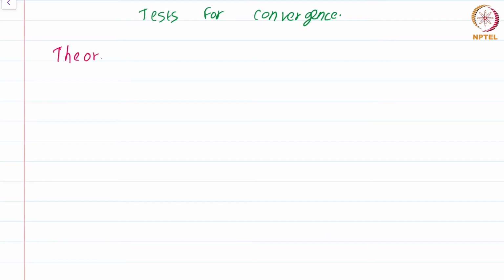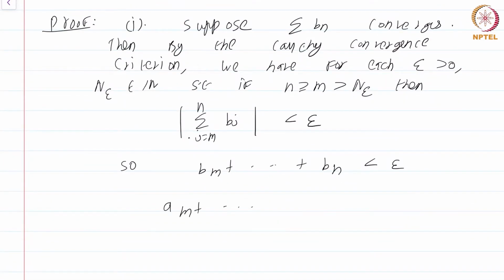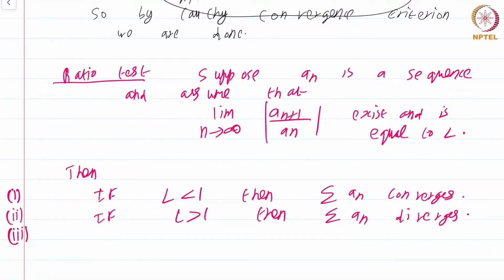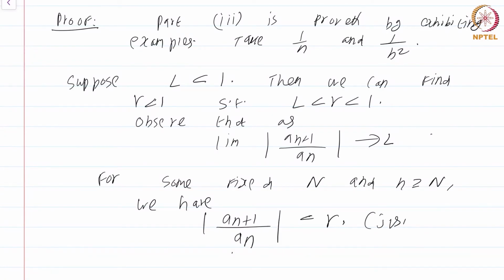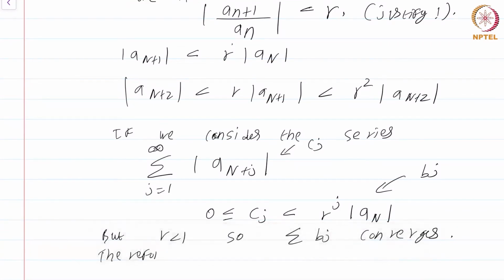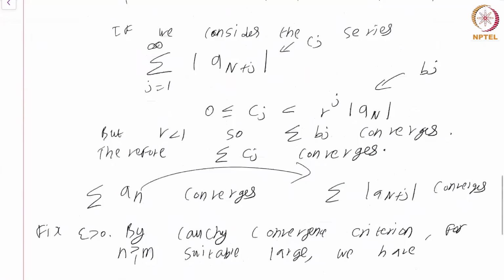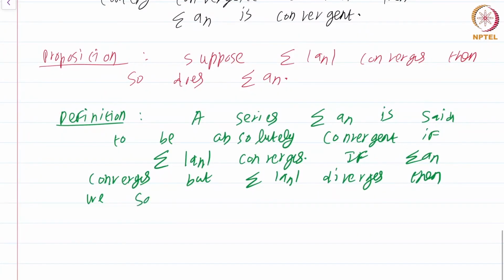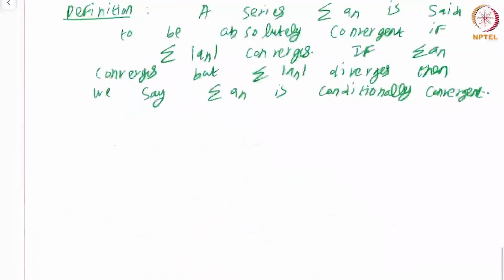Tests for convergence